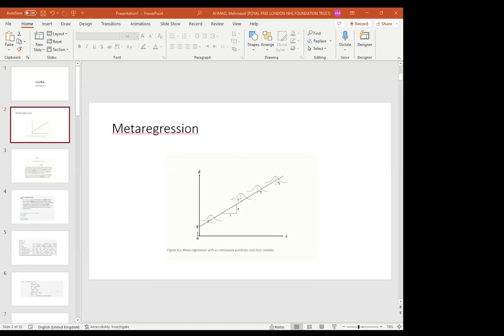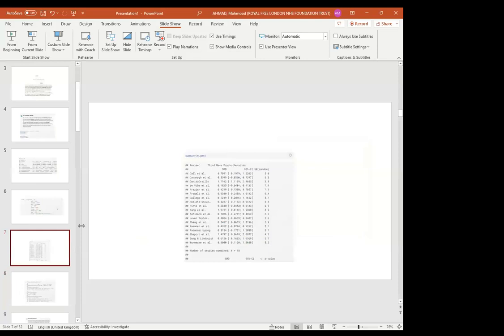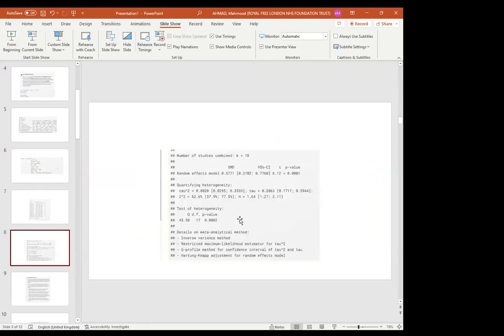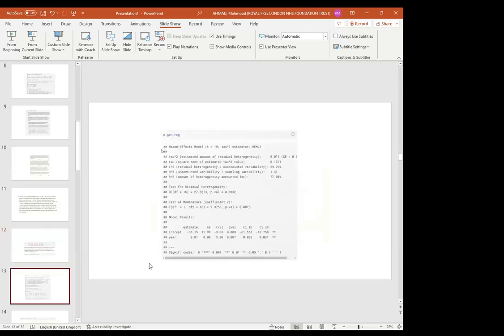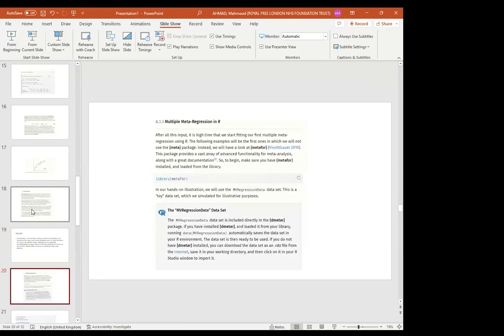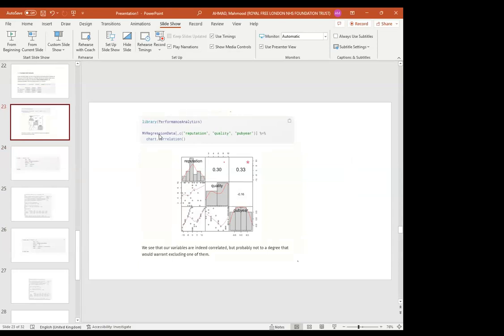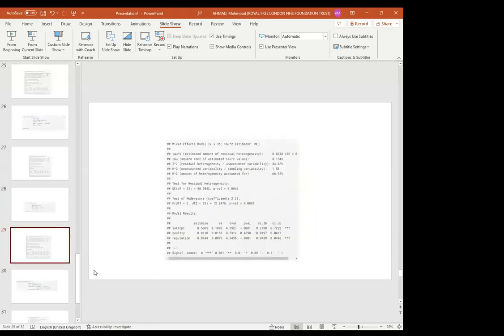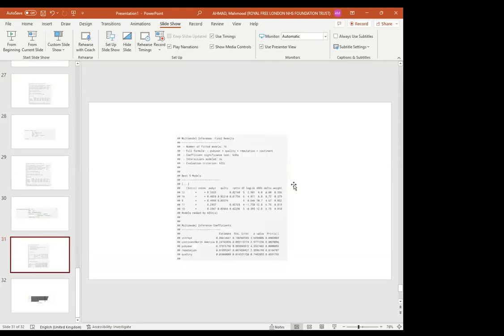NMRA Education Series | Session 7 - R for Forest Plots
Led by experienced instructors who are experts in their fields, our education series is the perfect opportunity to enhance your skills and knowledge in medical research. Whether you're a seasoned researcher or just starting out in the field, our sessions are designed to provide valuable insights and practical advice.

To register for the NMRA Education Series, you can sign up